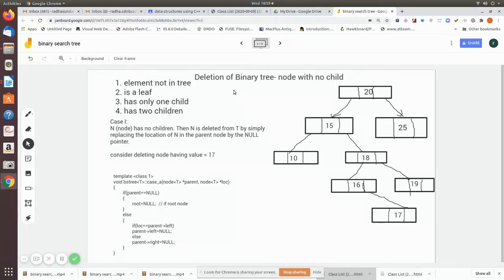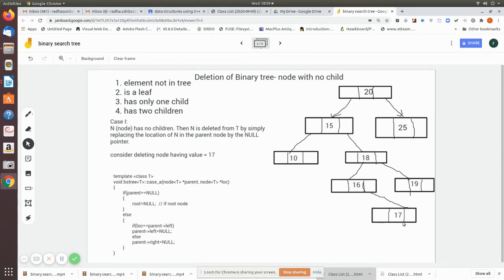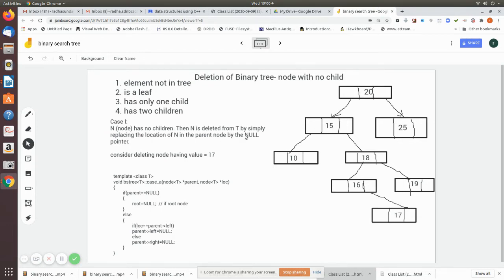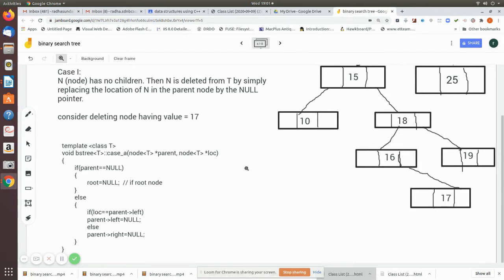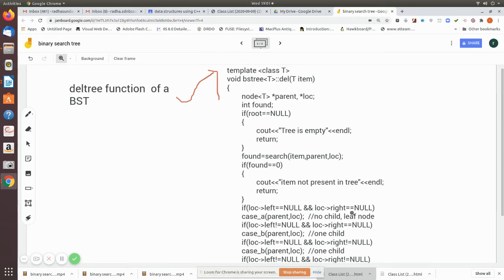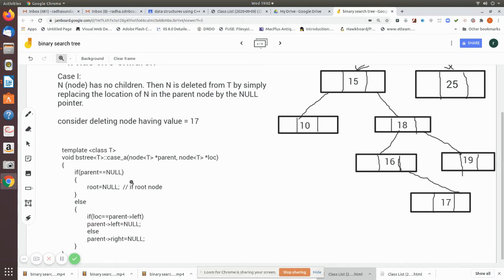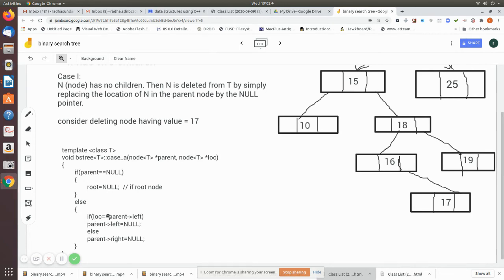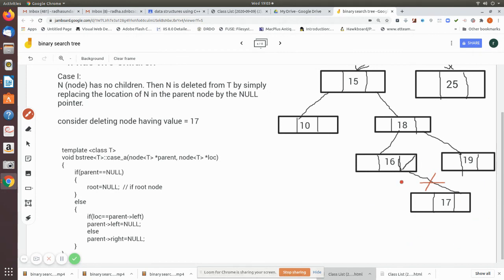bsearch tree deletion no child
Binary search tree- deletion of a leaf node